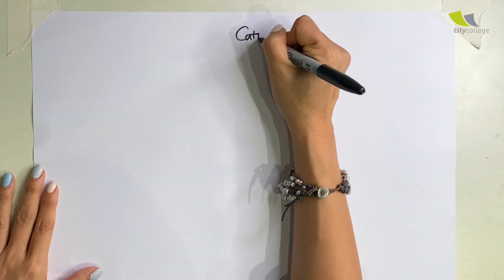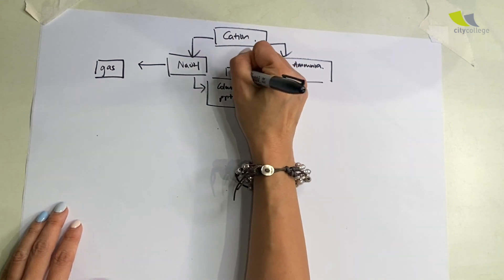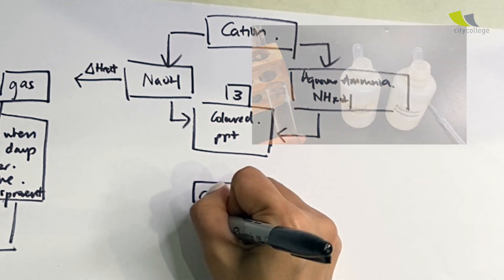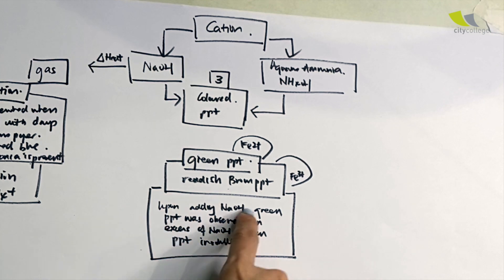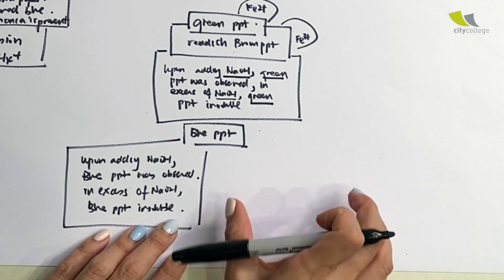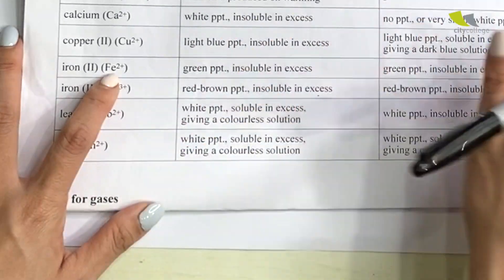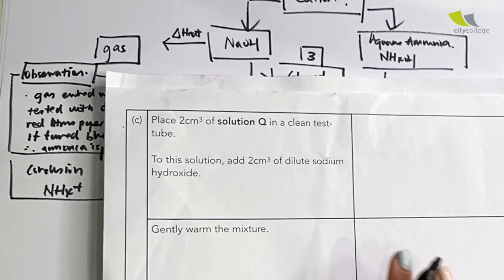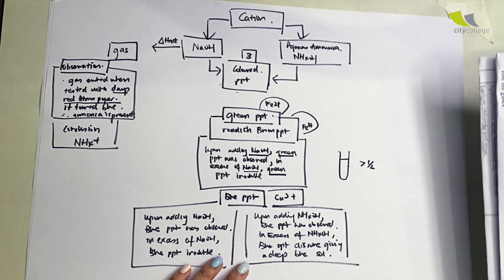Analysing 10 years of Science (Chem) Practical Papers, Part 5a: The Cation Tests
We break down general observations of Cation Tests into 3 groups, this video would cover the first 2 groups, gas released and coloured PPT. Enjoy!